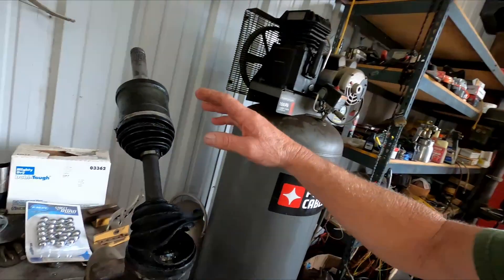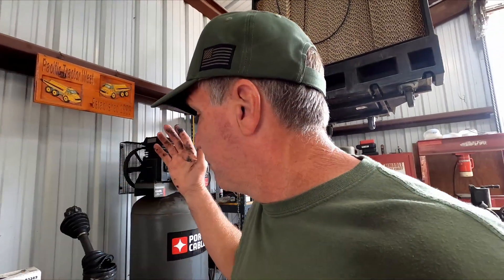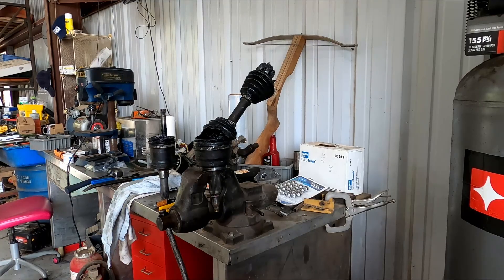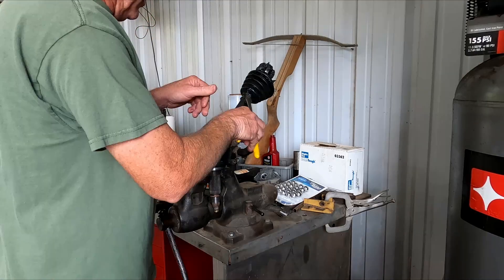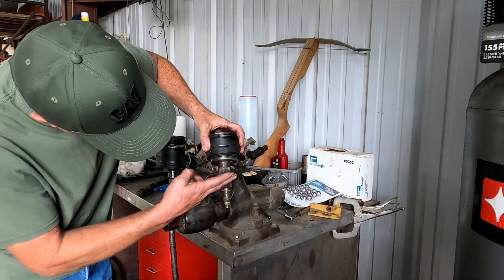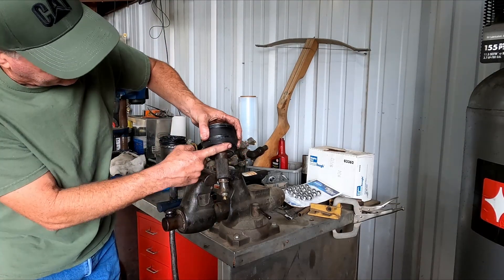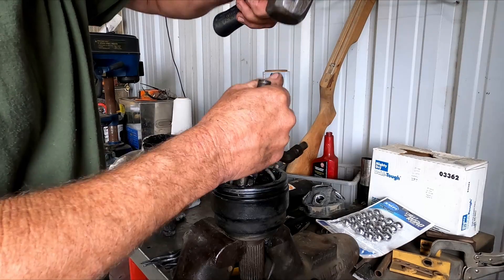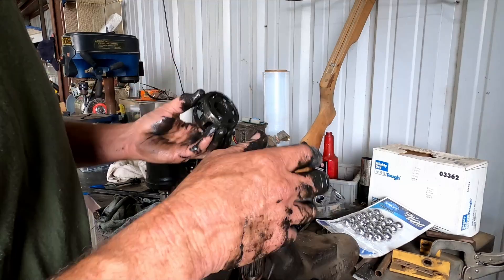CV Axle Disassembly M1161 M1163 Ford F150 + Others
How to disassemble the outboard (wheel side) CV on a M1161 M1163 Growler also the same as a 1997 to 2993 Ford F-150 as well as lots of other CV axles.

The inboard (diff side) CV joint is made to come apart by just sliding it off but the outer CV is designed to stay together until you really need it apart.

Here is the EMPI part number for the "C" or Circlip for the end of the shaft that goes into the outer CV. This is NOT the same as the circlip that goes onto the diff side to retain into the diff.

EMPI 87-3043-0 pack of 10 "C" clip
Napa 686-2338 CV Boot Kit